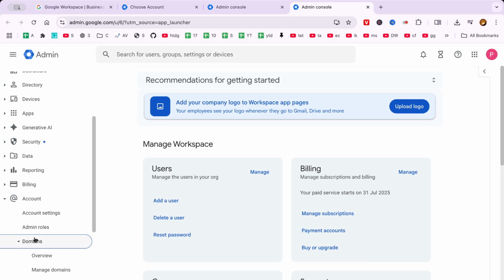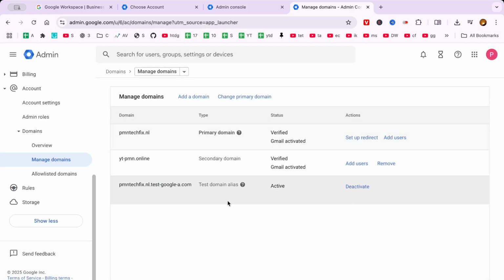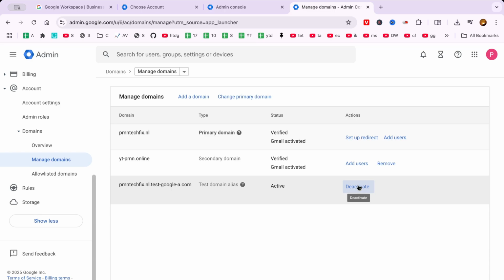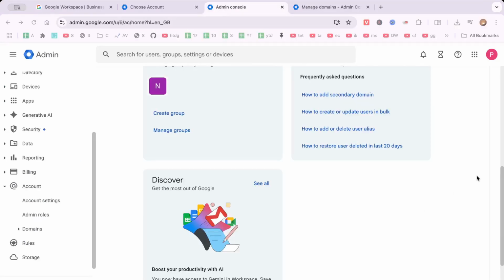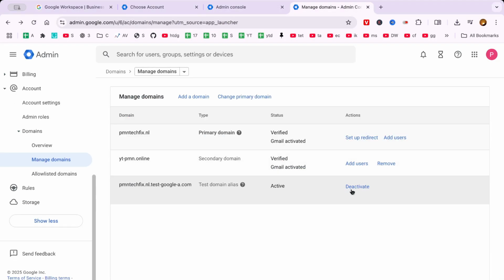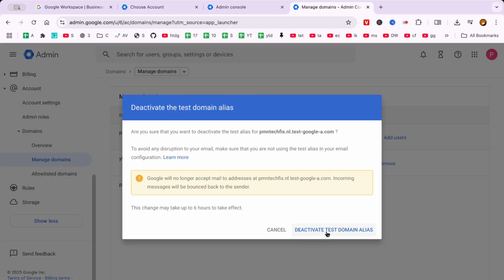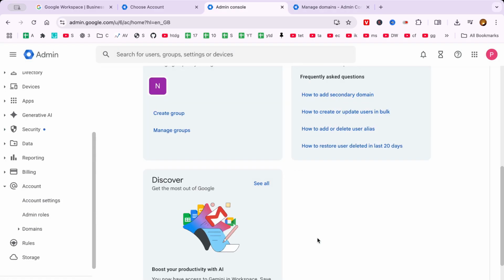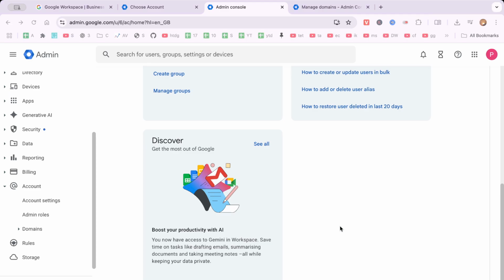How to Cancel Google Workspace Domain Alias & Deactivate it easily 2026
In this step-by-step tutorial, you'll learn how to cancel a domain alias in Google Workspace and deactivate it properly in 2026. If you’ve added a secondary domain by mistake or no longer need it as an alias, this guide walks you through the safest and most effective way to remove it.

✅ Covered in this video:

What is a domain alias in Google Workspace

Why and when to remove a domain alias

Accessing Google Admin Console

Steps to remove or deactivate domain alias

Effects of removing alias on email and users

What to do if alias removal is greyed out

Domain DNS cleanup after alias deletion

Whether you’re restructuring your business domains or simplifying your workspace, this tutorial will help you cleanly remove a domain alias without disrupting your email system or Google services.